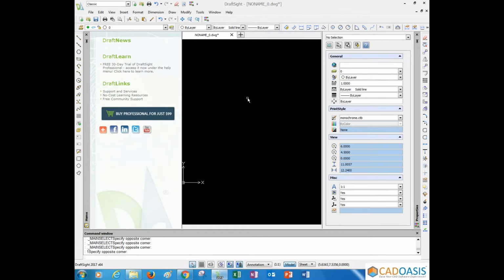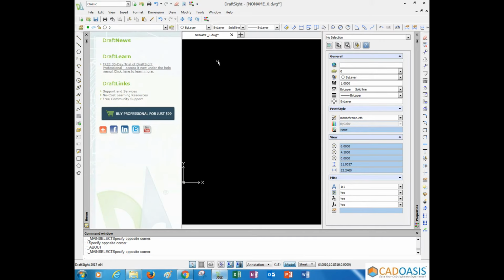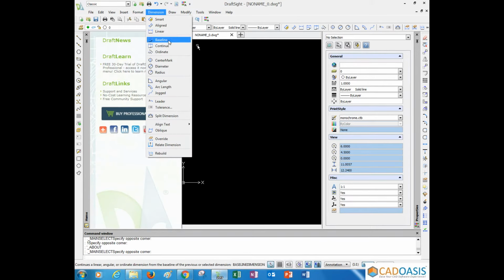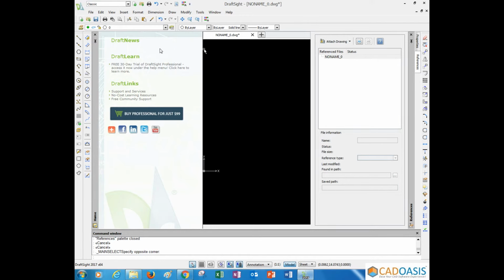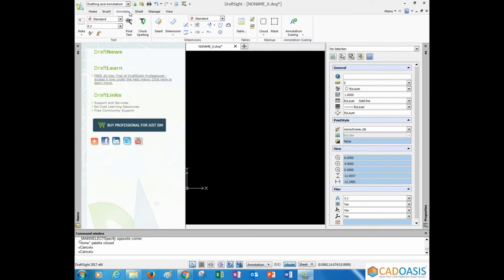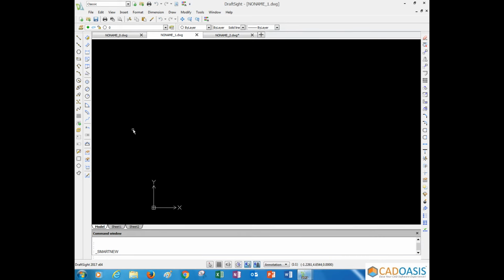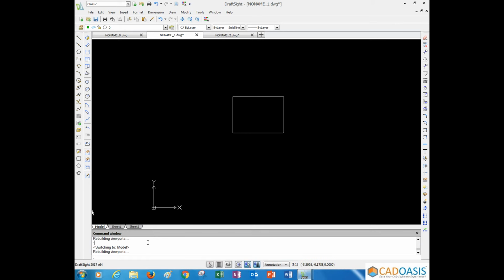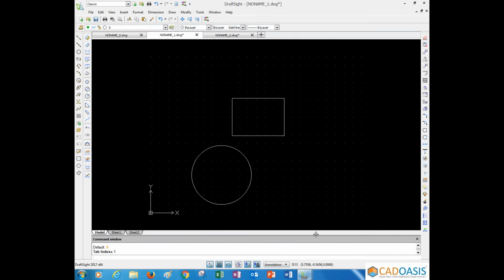1.1 Introduction to DraftSight User Interface